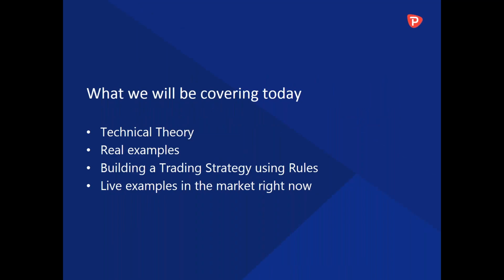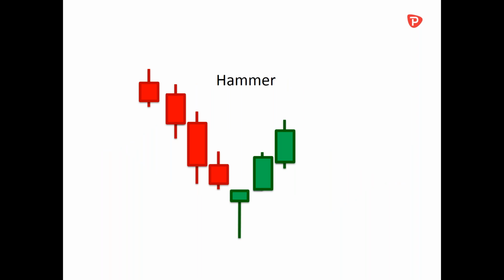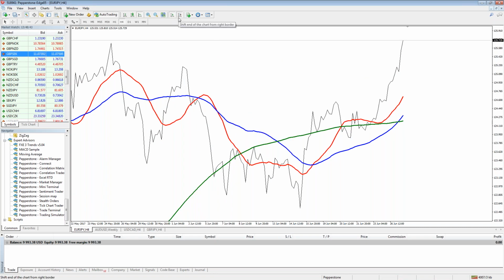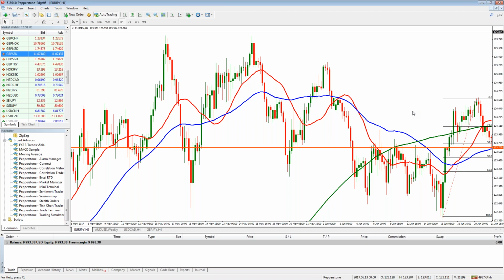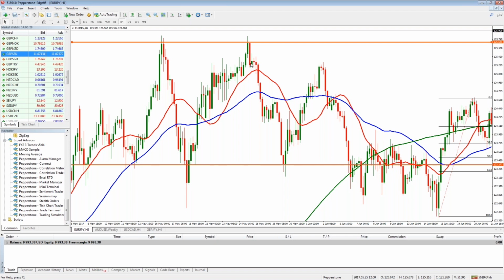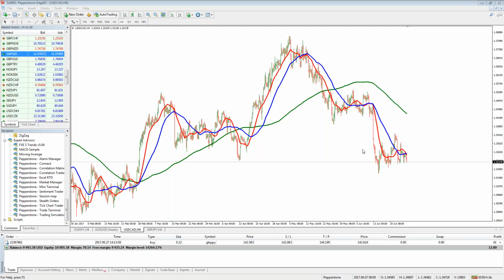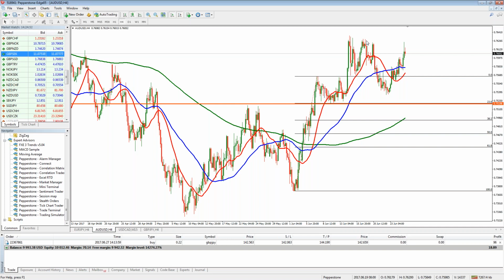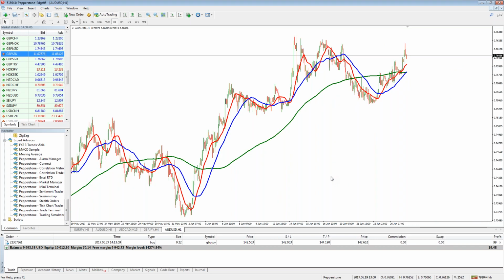Learn it live: A rules based approach to technical trading strategies Part 2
This two-part series aims to educate traders on technical analysis trading strategies and apply these strategies to live market conditions.

In this session, we will discuss a range of trading opportunities and explore rules based technical trading.